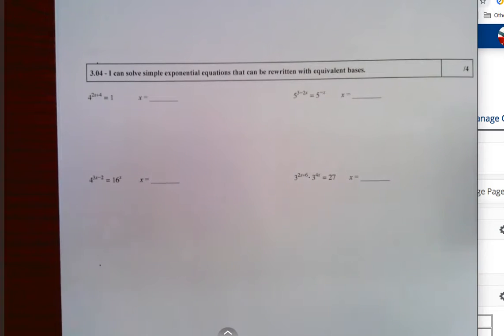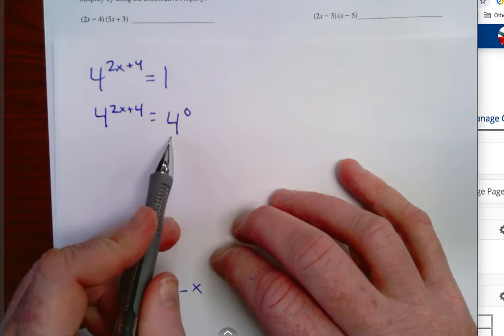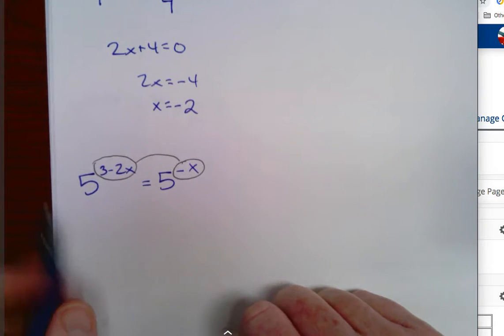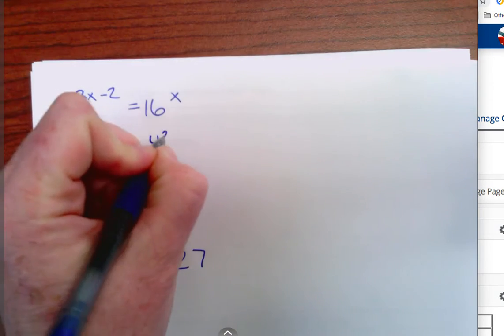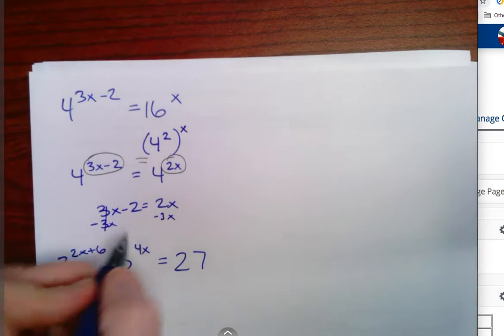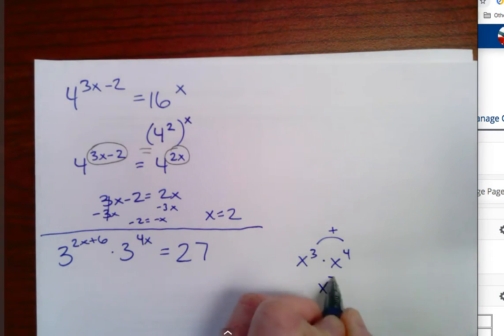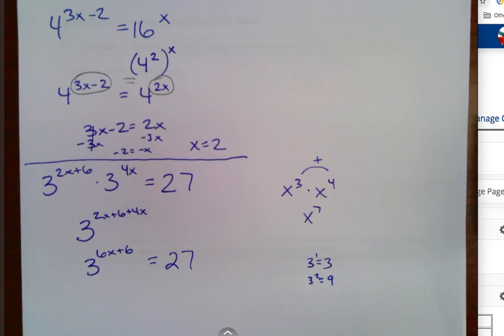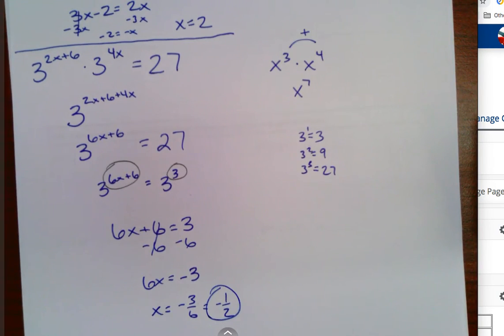3 04 INT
3.04 - I can solve simple exponential equations that can be rewritten with equivalent bases.